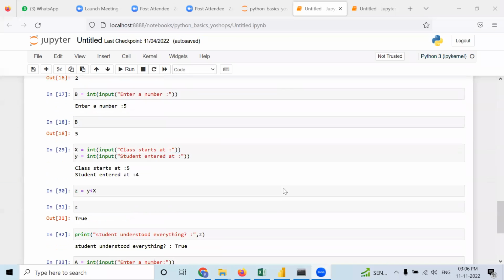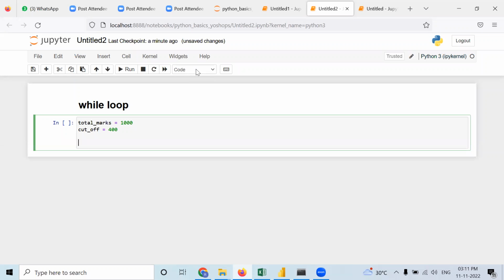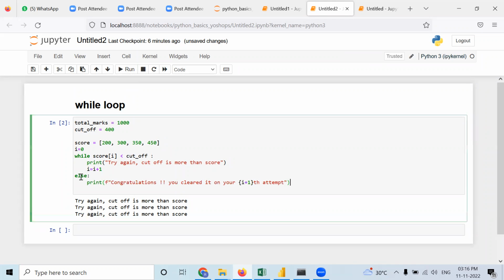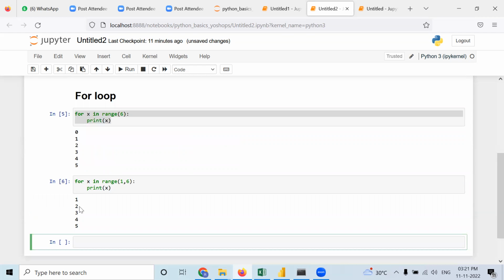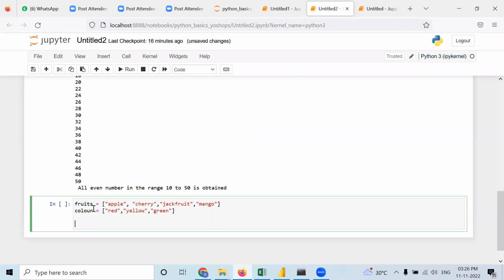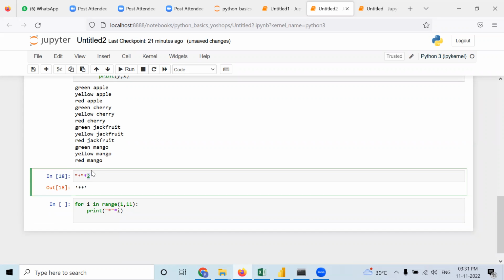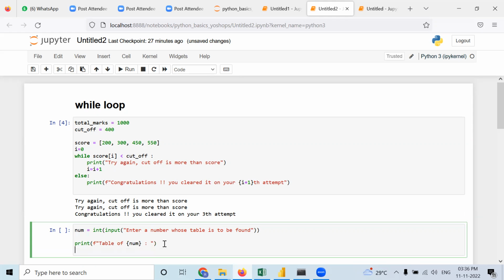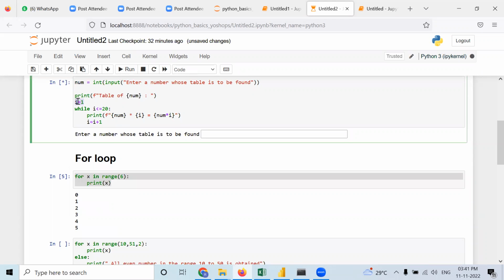Basic Python programming Part 5